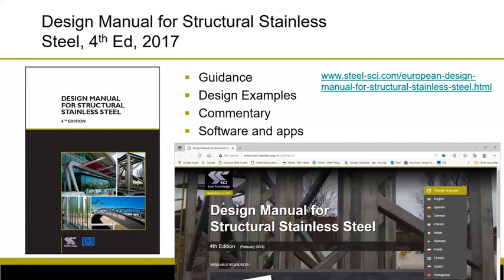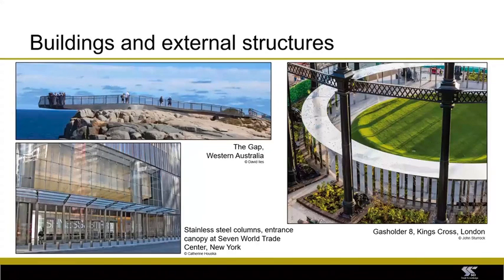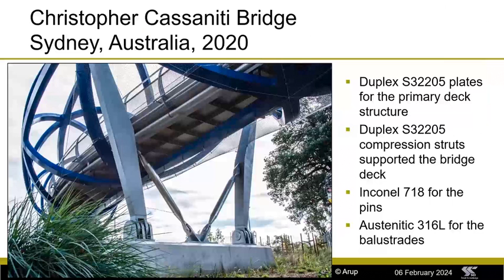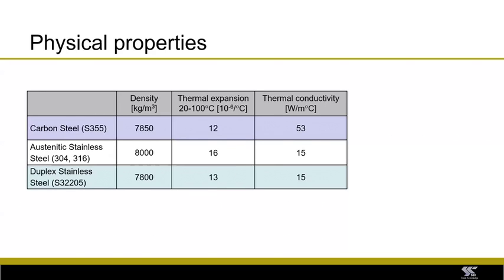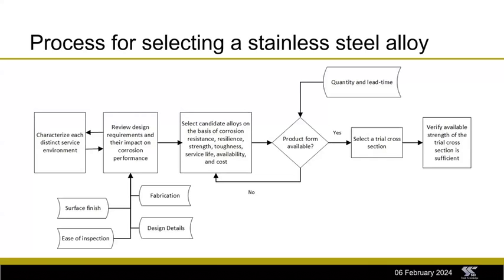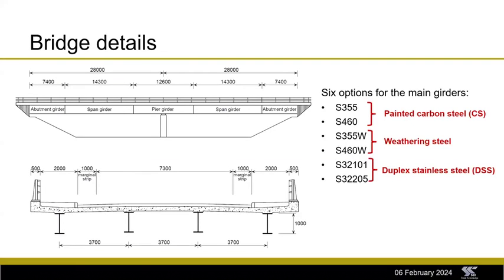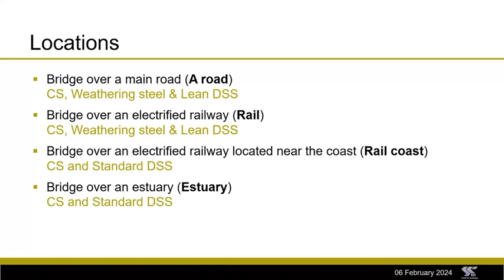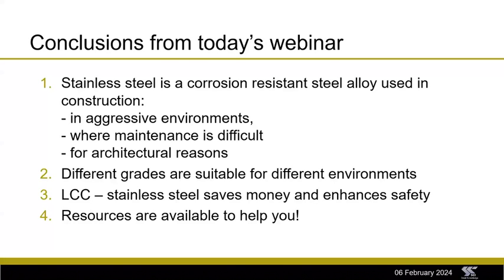Stainless steel in construction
This webinar introduces participants to the many structural applications of stainless steel in construction, illustrated by project examples. Comparing the properties of stainless steel with carbon steel will also be covered. The properties of stainless steel will be compared to carbon steel and the results of a recent Life Cycle Cost comparison for a road bridge will show how the use of stainless steel can lead to cost savings and improvements in safety.

Along with other material specialists situated around the world, our team helps end-users and specifiers of nickel-containing materials seeking technical support. The team is on hand to provide technical advice free of  charge on a wide range of applications such as stainless steel, nickel alloys and nickel plating to enable nickel to be used with confidence.